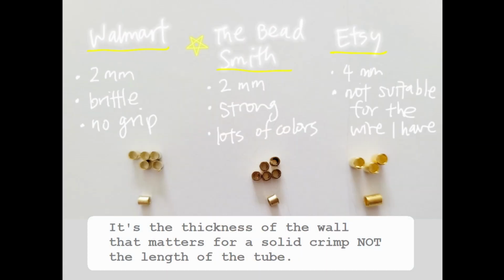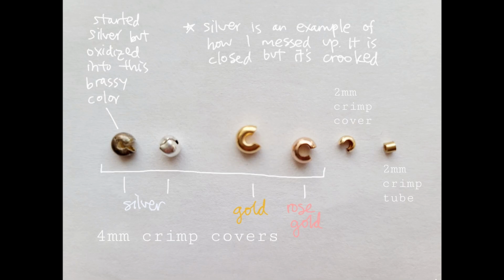Let's Get Crimping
If you need to make anything with a closure, crimping is inevitable. I'll share with you the tools that will make your creations look polished and pretty, as well as highlight materials where you can scrimp and when it's not worth it. Crimping can be tricky and it'll take some practice before you feel confident with your technique. Hopefully through watching this video, you won't make the same beginner mistakes that I did.

I'm still learning myself, so let me know if you have any tips on how to shape a seamless crimp cover! Also, clasps and tubes are hard for to say. Is it just me?